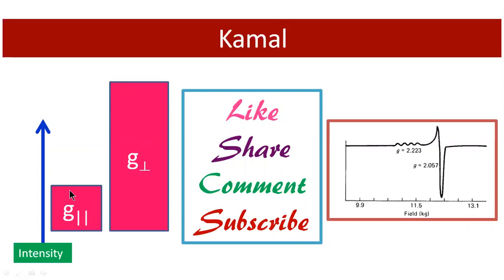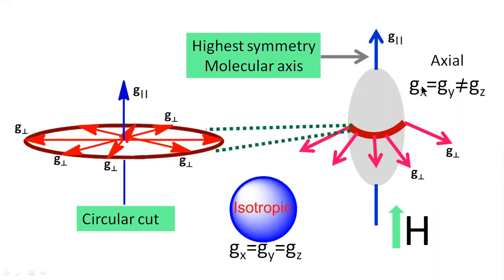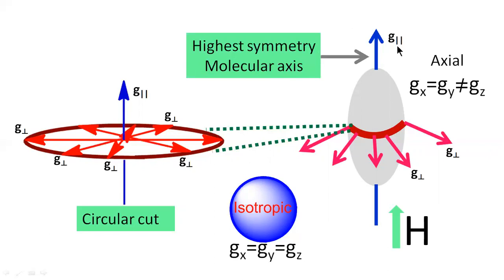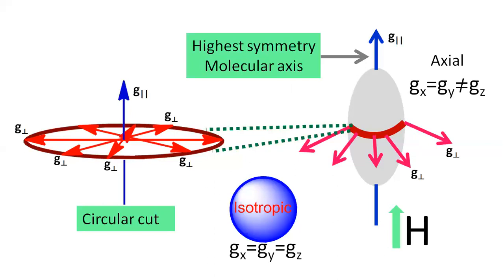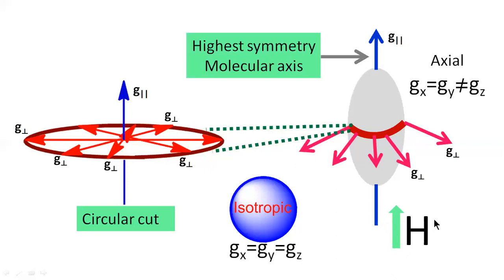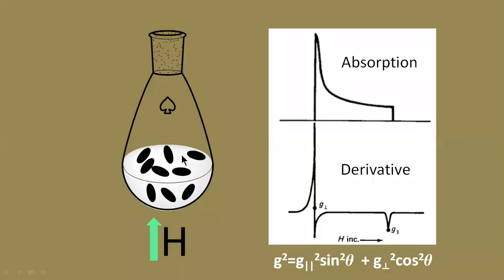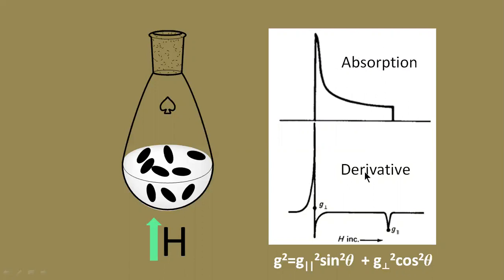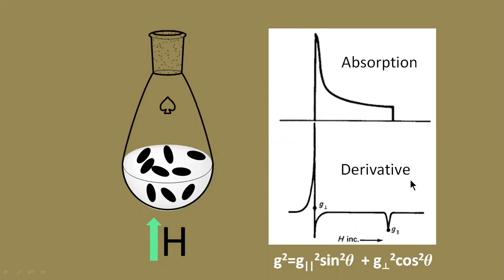Why the intensity of g perpendicular peak is more intense than g parallel in EPR spectrum.